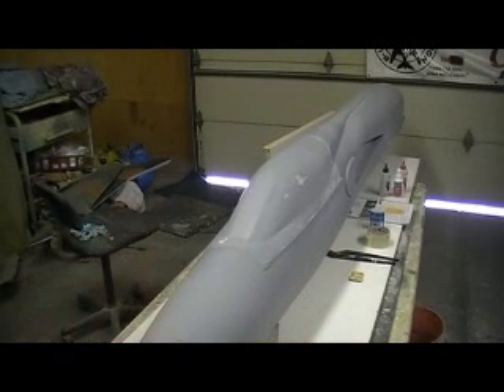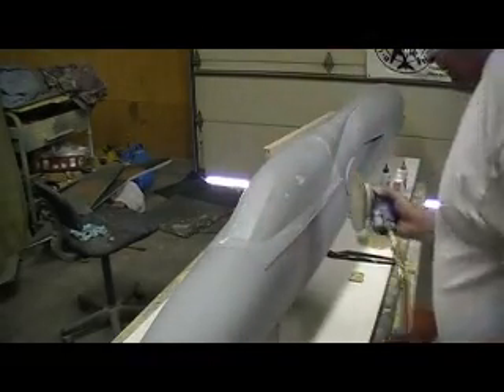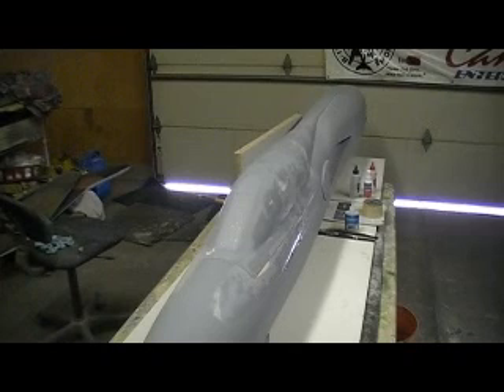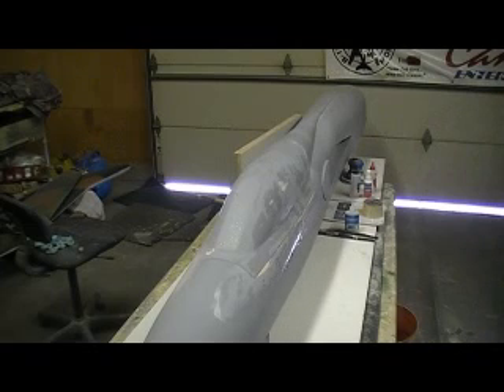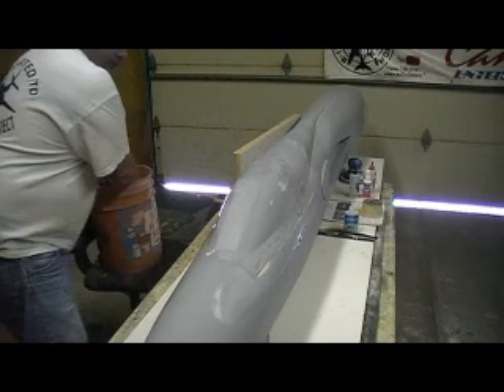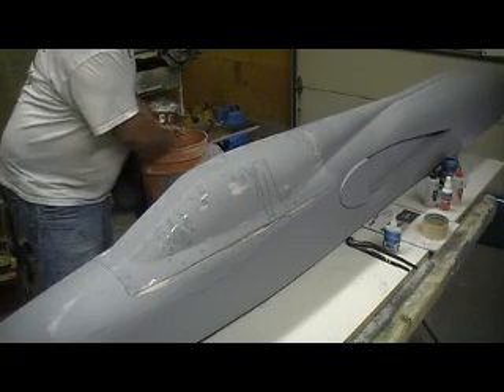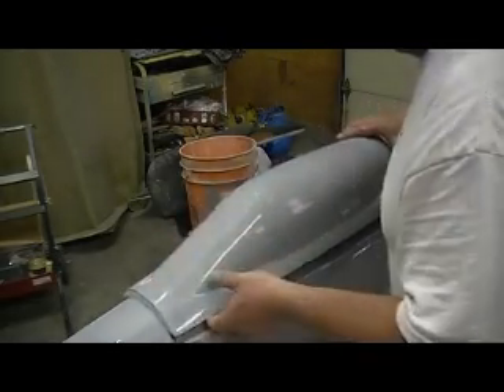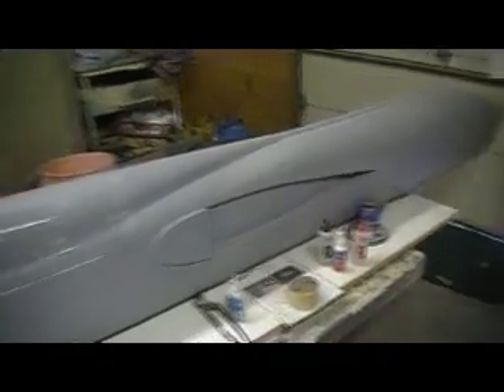how to build a rc jet F-105 thunderchier # 88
making hatch in fuse